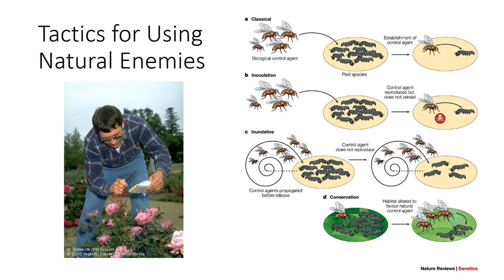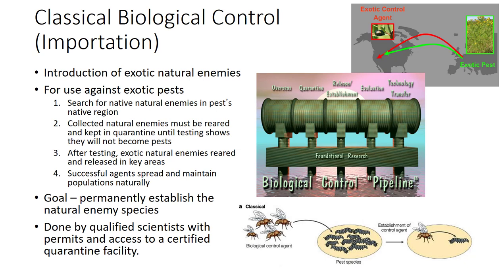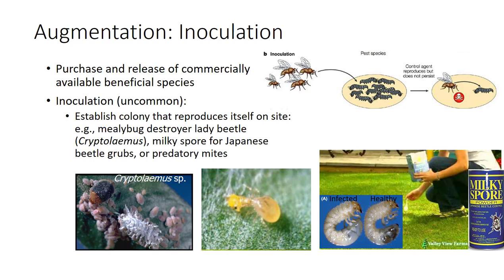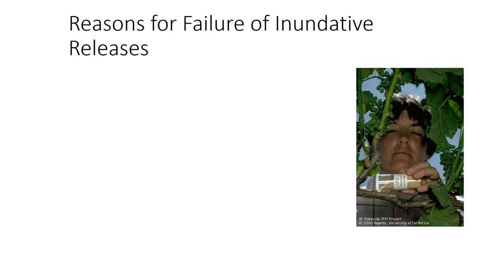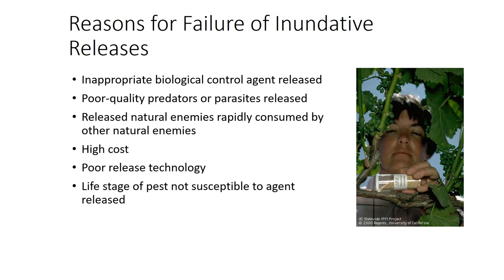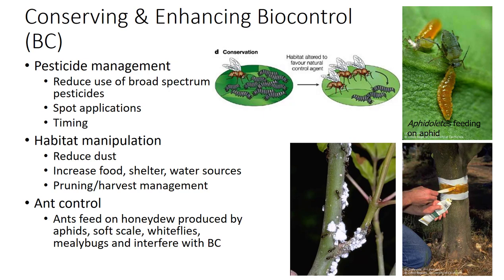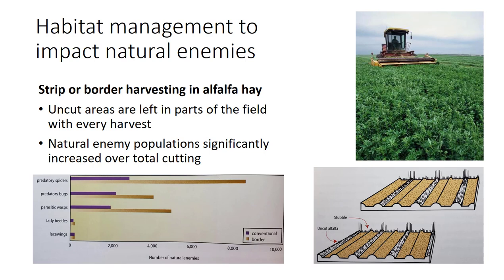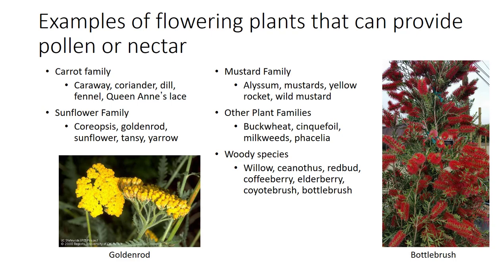Tactics for Increasing Natural Enemies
This video covered the different tactics you can use for implementing biological control, including classical or importation, conservation, and augmentation.